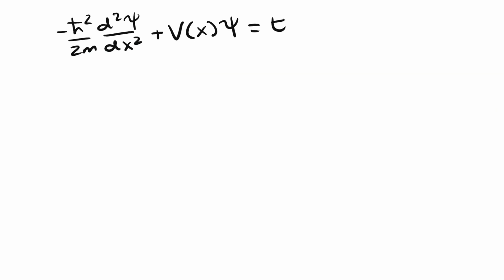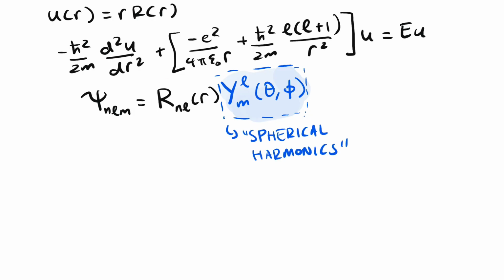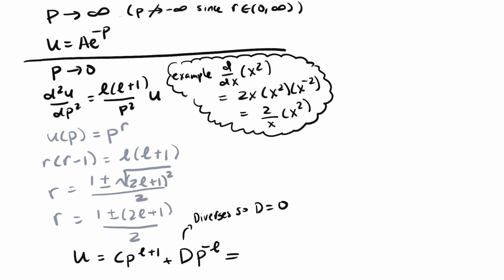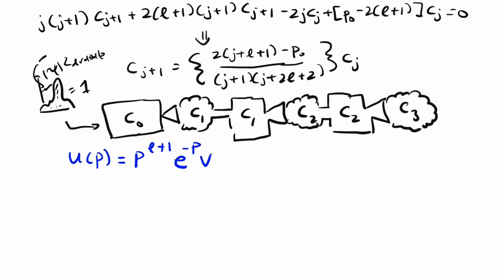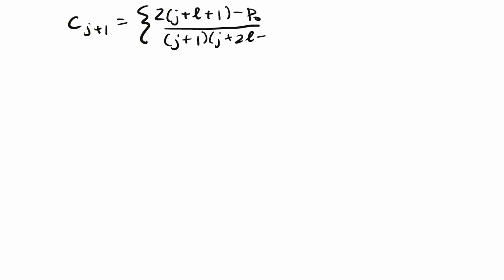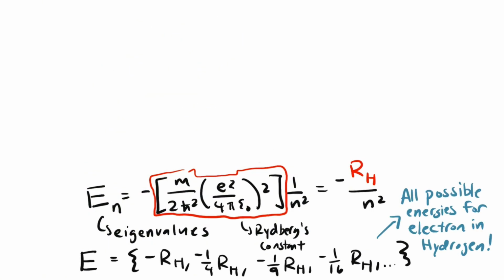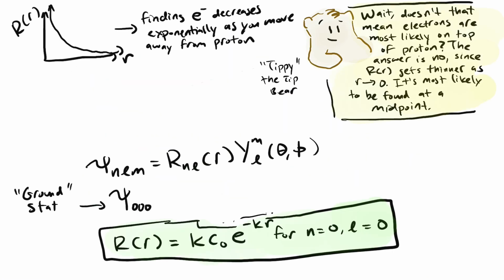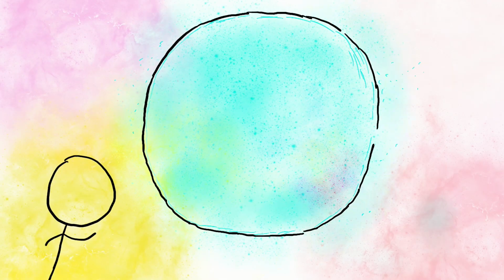The Hydrogen Atom, Explained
The Final Boss in the hydrogen series playlist. Here’s How to solve the Schrödinger equation for a hydrogen atom.